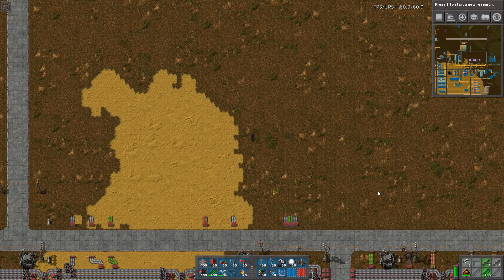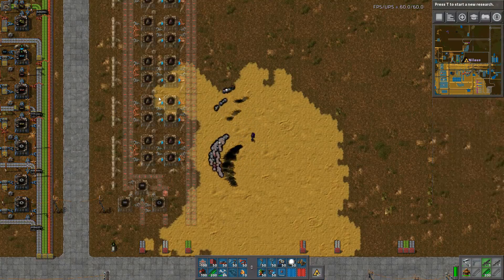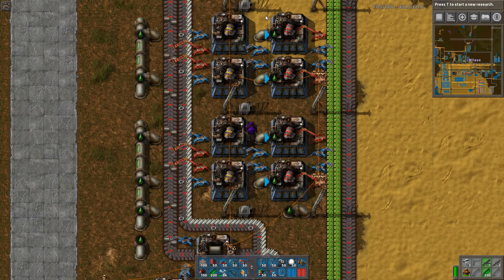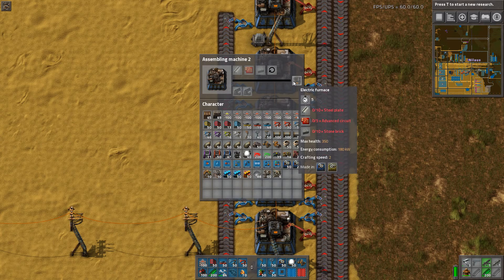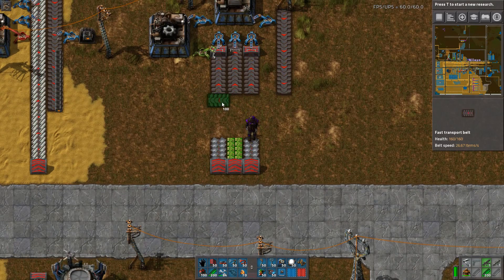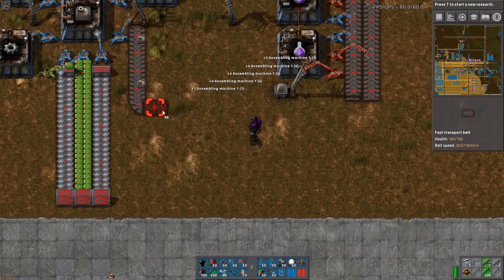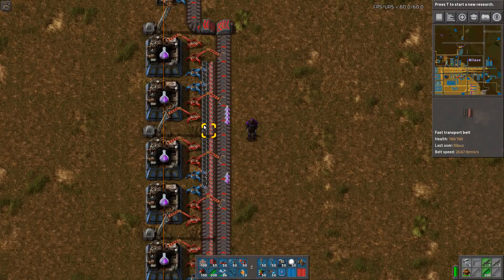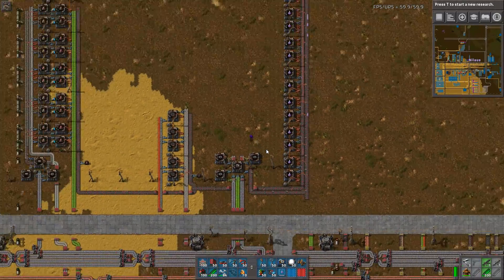Factorio Tutorial - 14. Electric Engines and Purple Science